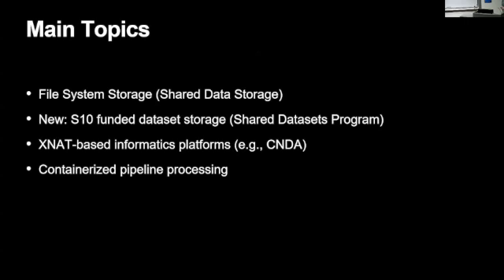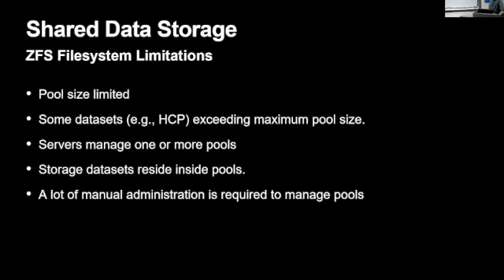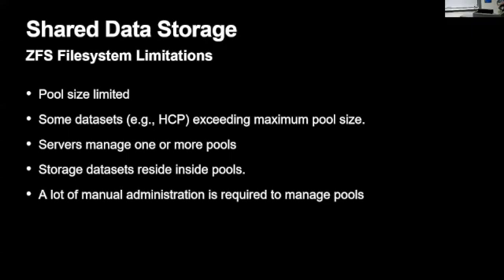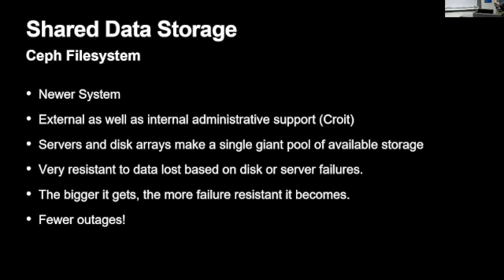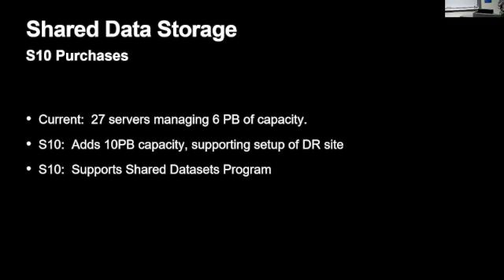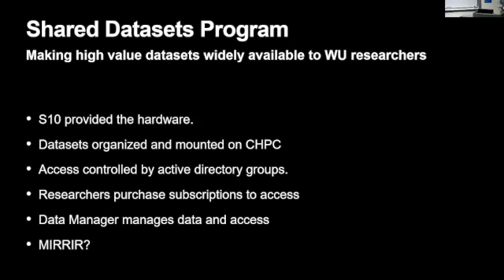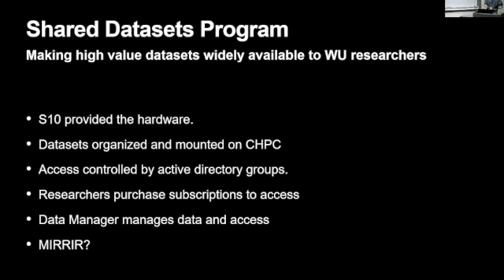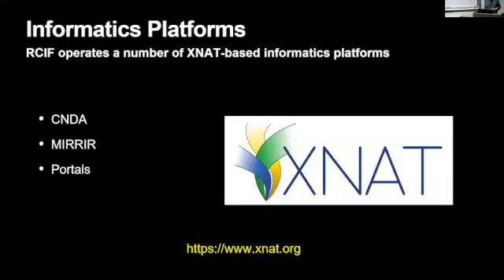RCIF Open House: Session 2 / Part 1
In our second session of the RCIF Open House on October 26, 2023, the first part of our program goes in-depth into high-volume data storage available in the facility and discusses our shared dataset program for offering freely stored datasets available to users.